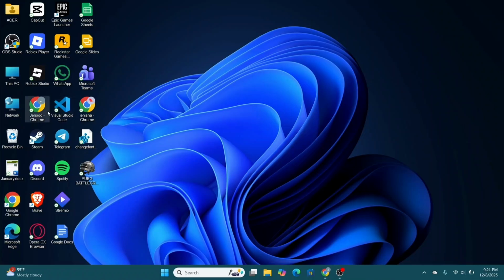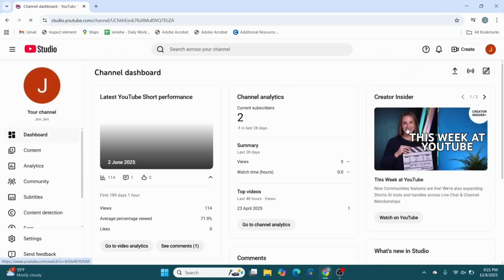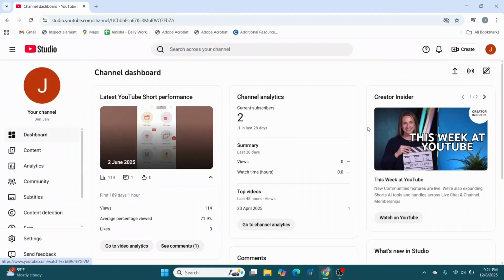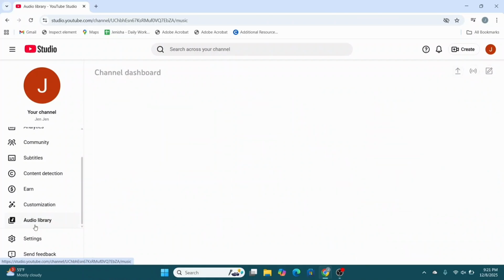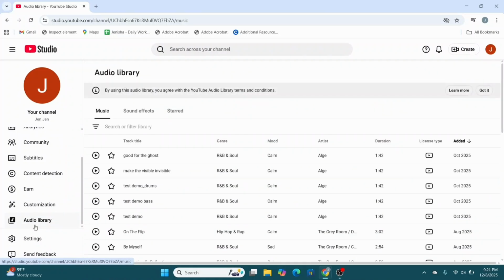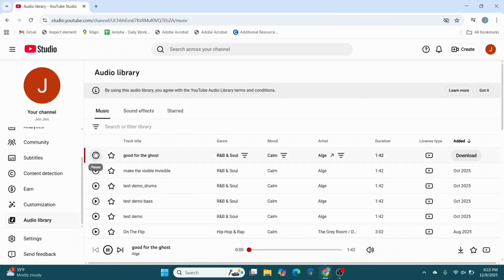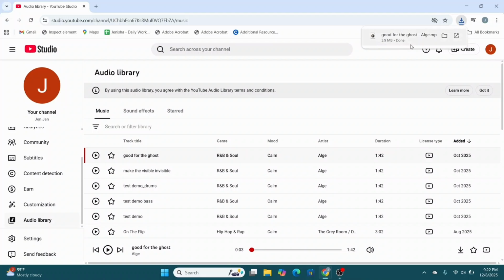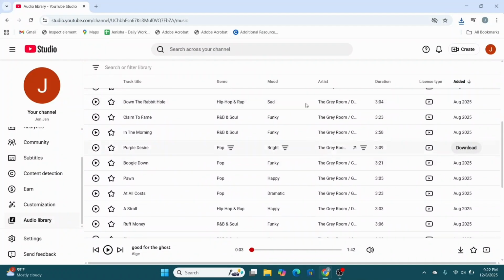How to Download Music from Youtube As MP3 File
How to Download Music from Youtube As MP3 File is a simple step-by-step tutorial that shows you how to convert YouTube music into MP3 files using reliable online converters. If you’re looking for an easy way to extract audio from YouTube videos and save digital music for offline listening, this guide is for you.

In this video, you’ll learn how YouTube to MP3 conversion works, how online tools help with audio extraction, and how to download free music safely while understanding copyright issues and legal music downloads. This technology tutorial also explains smart internet hacks for managing music streaming content without falling into music piracy problems.

Timestamps:
0:00 Introduction
0:42 Choosing an Online Converter